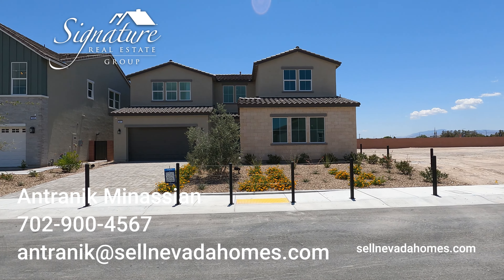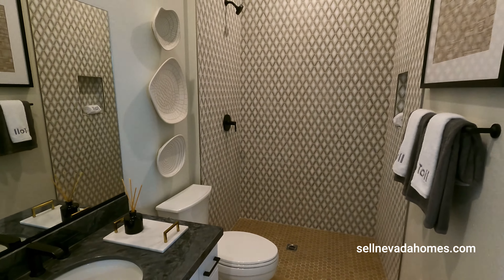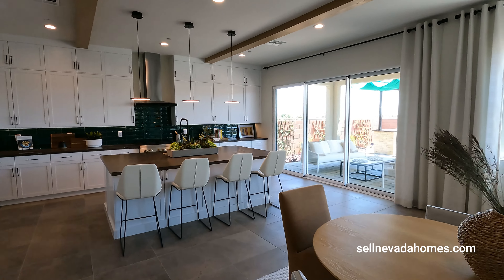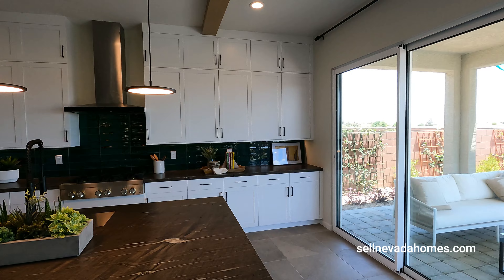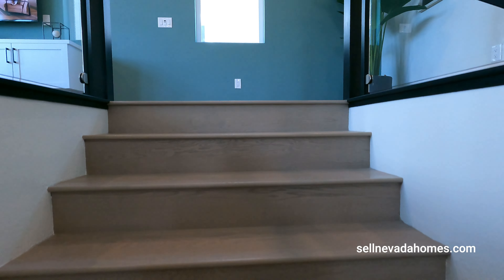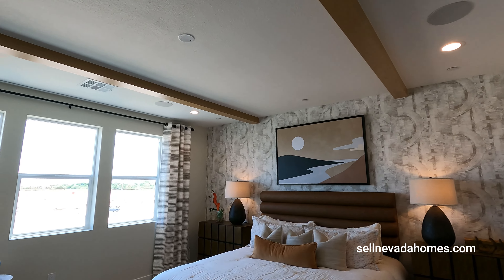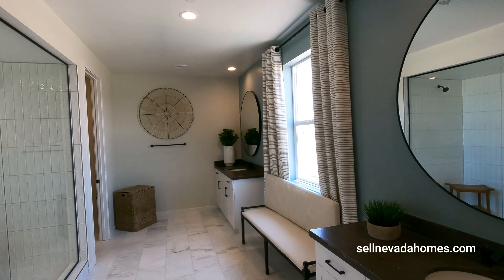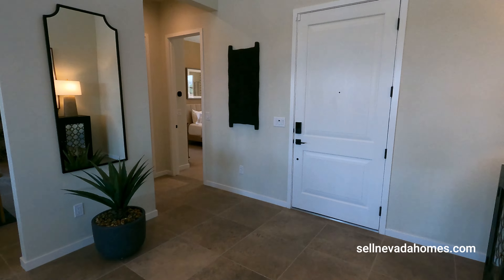Vento Model Tour | Elkhorn Grove by Toll Brothers | Las Vegas Luxury houses For Sale | $800K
Signature Real Estate Group
S174848